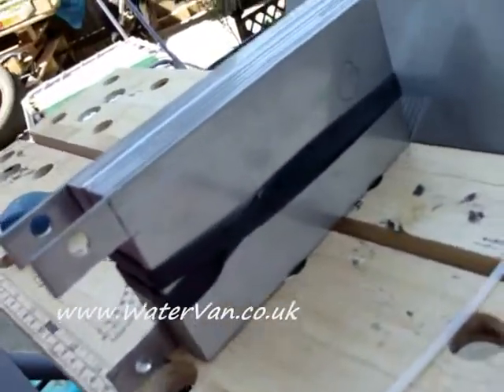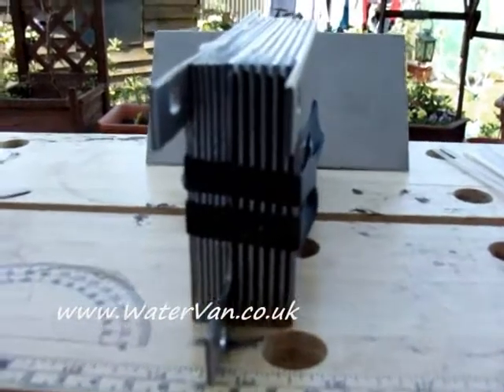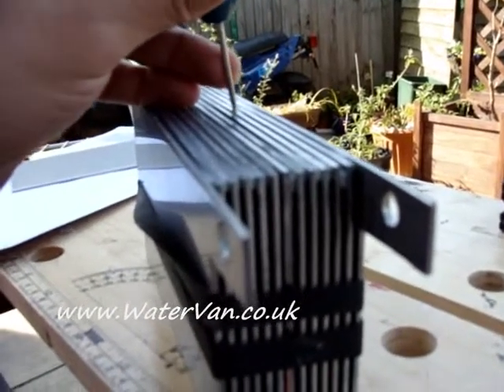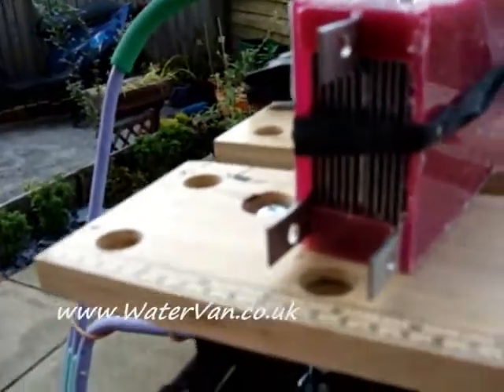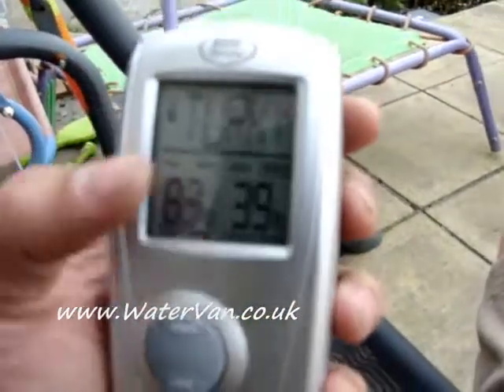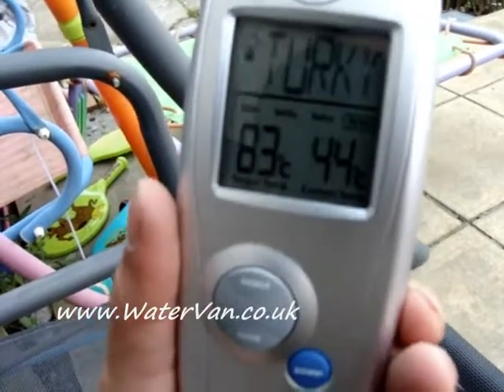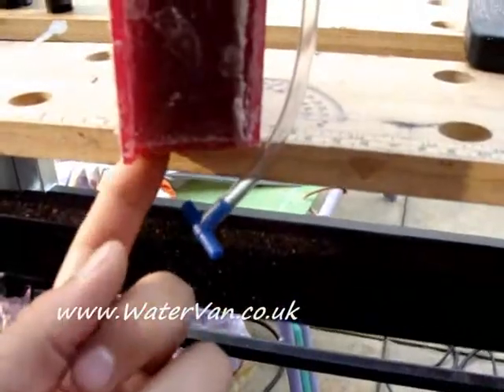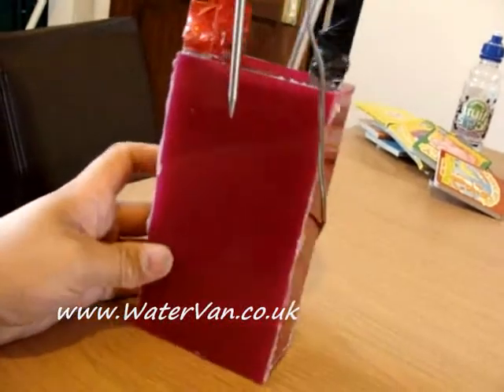#027 C5 MadStu's Water Fuel Cell - Rebuilt and Finished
I've had to rebuild Cell 5, Instead of 6 Neutrals, I now have just 5 on each side giving an approximate Voltage of 2.25V per gap.

I've finished the screw on lid, added a wireless digital temperature probe, added a tube in case of vacuum, added a gasket material to shield the screw on cap from the heat of the electrodes, added a blow hole, finished the bubbler and general finishing touches. I got through quite a lot!

I've now just got to wait for all the glue to dry - I'm not going to rush this one - and then I can begin testing.